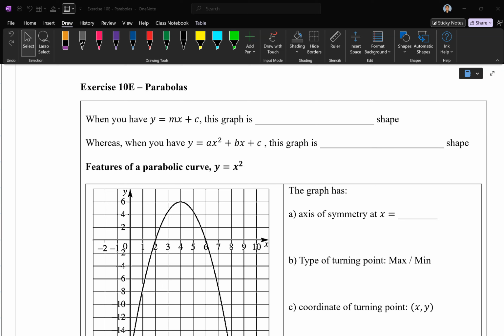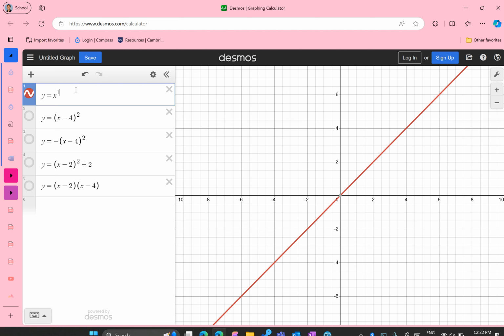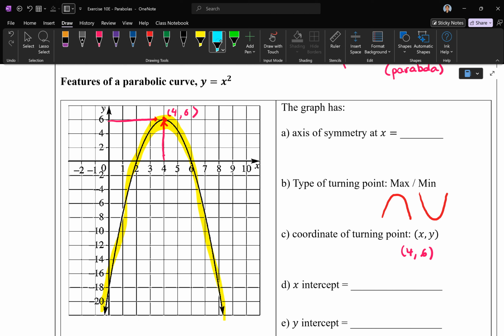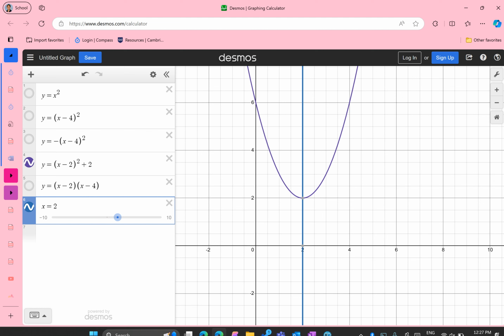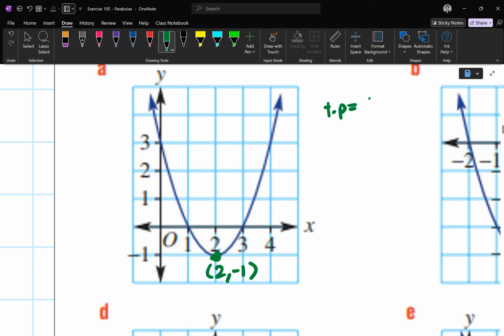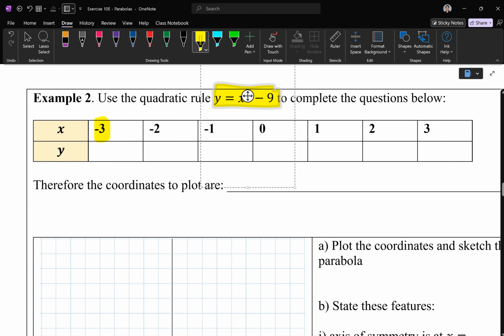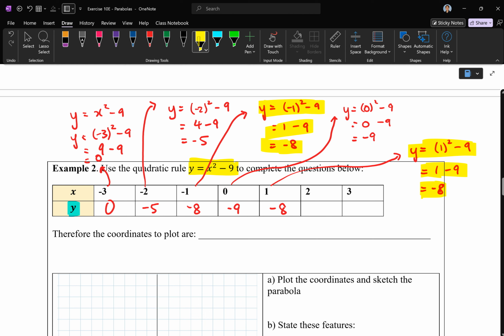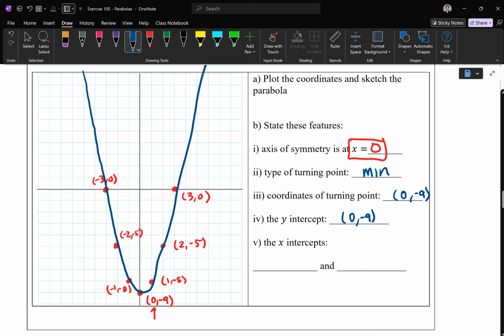Ex10E quadratic features video